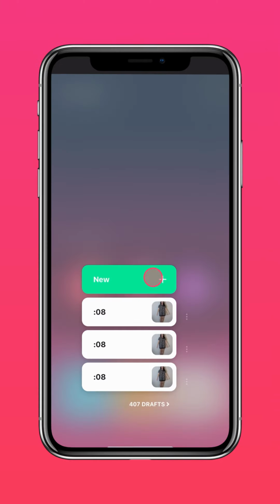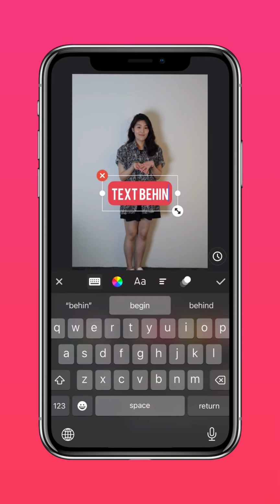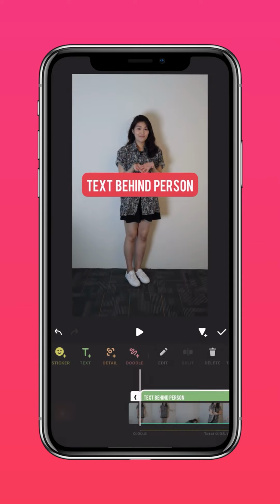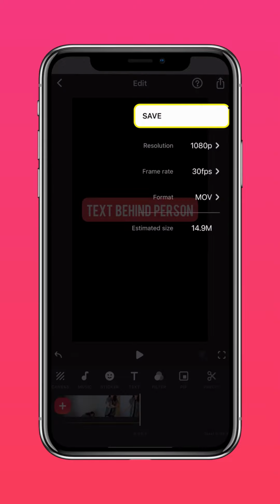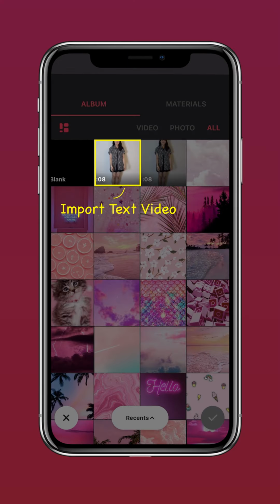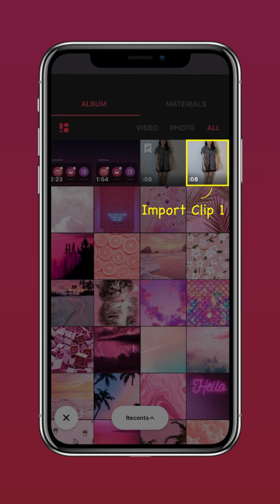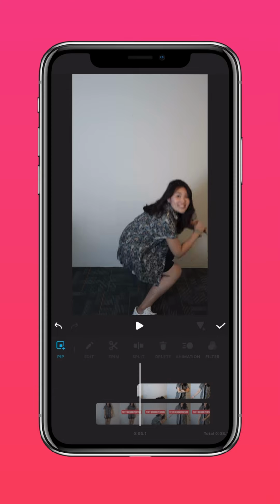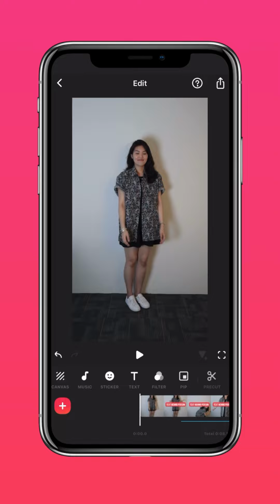Create Text Behind Person Effect in Your Video (InShot Tutorial)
This tutorial will teach you how to create captivating videos with stunning text effects seamlessly integrated behind your subject.